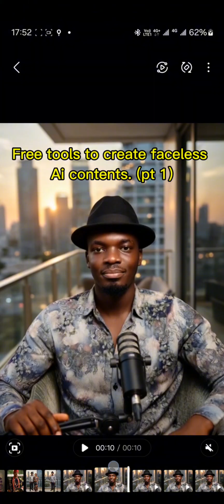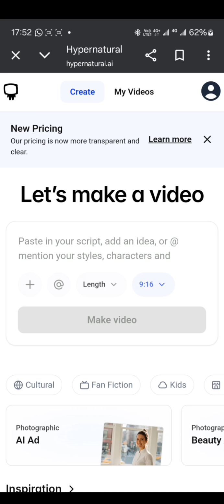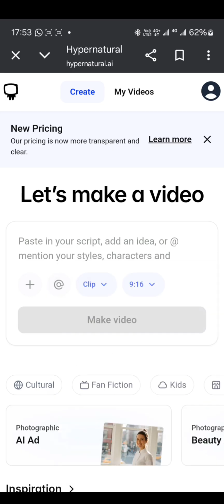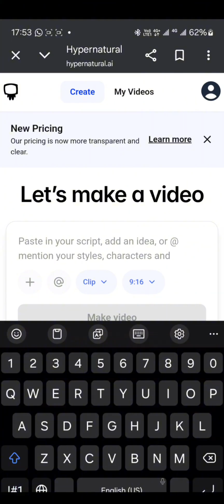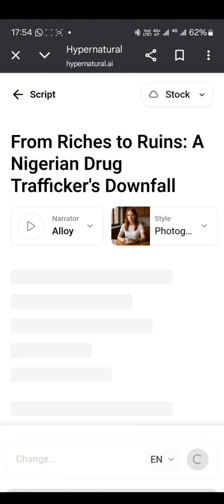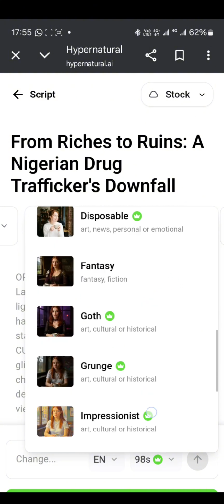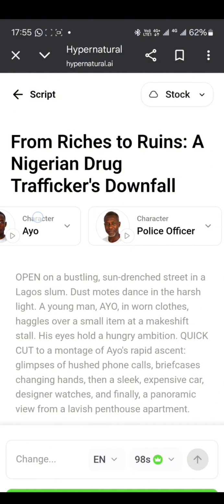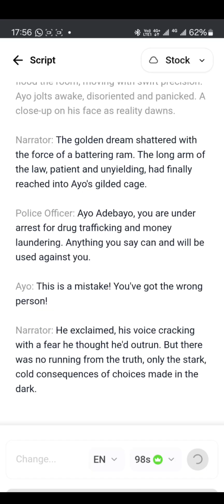How to Create Faceless Videos with free AI tools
Learn how to create high-quality faceless YouTube videos using Hypernatural AI — no camera, no editing skills needed! In this step-by-step tutorial, I’ll show you how to automate content creation and start your YouTube journey the smart way.